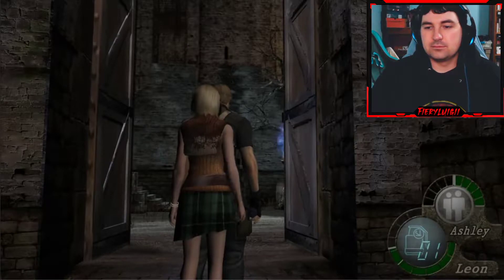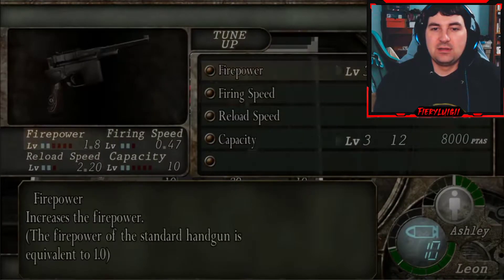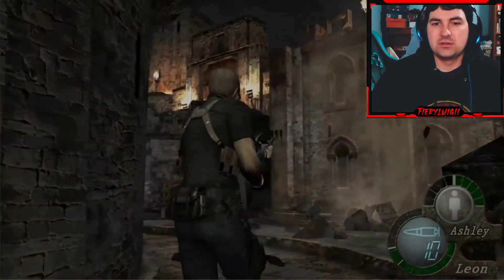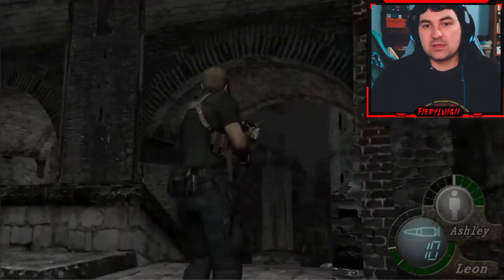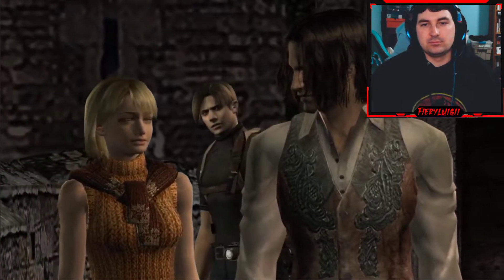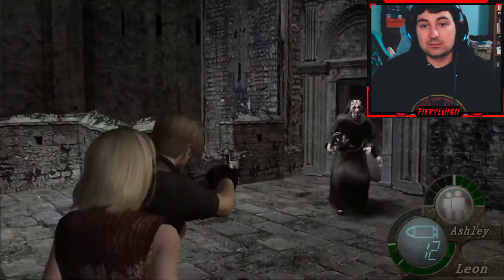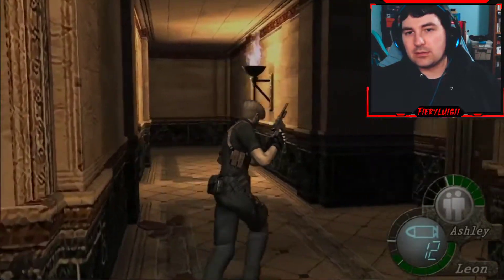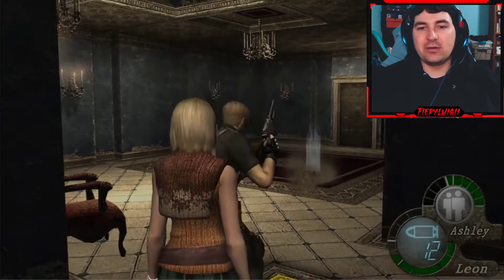RESIDENT EVIL 4 Walkthrough Gameplay Part 6 - (FULL GAME)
Step into the world beyond pixels and prepare to be captivated by the unraveling story of FieryLuigi. With every flicker of the screen, FieryLuigi's fiery personality comes to life, enchanting gamers worldwide. From virtual battles to real-world friendships, FieryLuigi has transcended the boundaries of the gaming realm, leaving a trail of inspiration in its wake. Join us as we uncover the untold stories, legendary quests, and unforgettable moments that have made FieryLuigi a true gaming legend. Prepare to be awestruck as we peer beyond the pixels and witness the glorious world of FieryLuigi unfold before our eyes. Get ready to experience a journey like no other, fueled by passion, determination, and an unstoppable spirit. Welcome to the world of FieryLuigi.